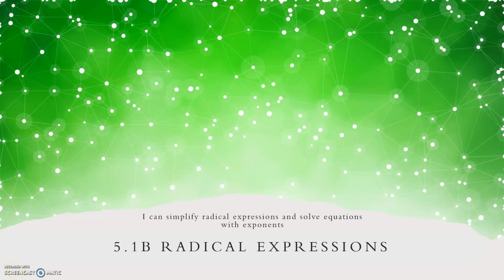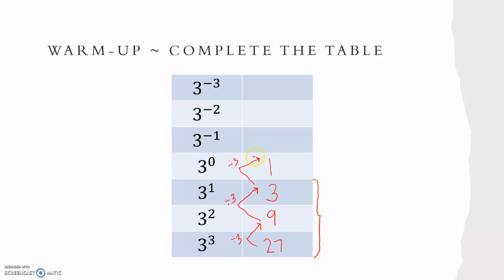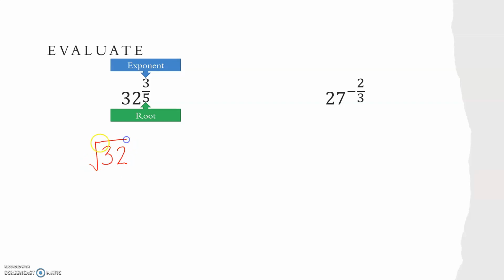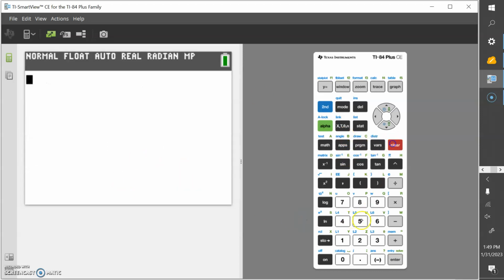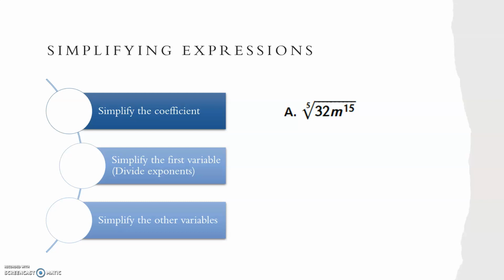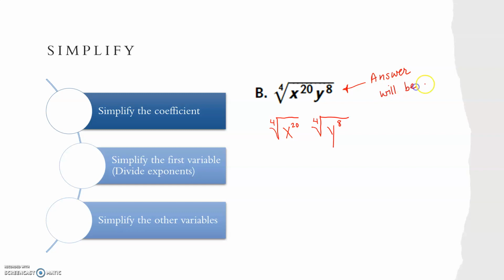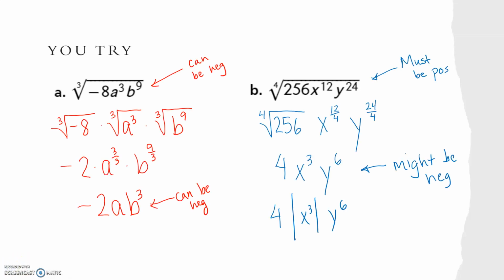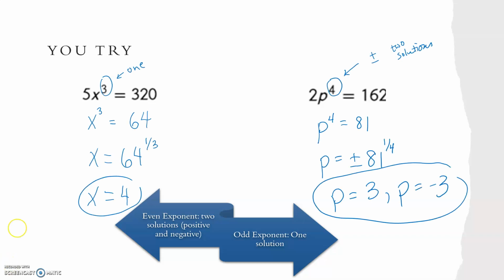5.1B Radical Expressions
I can simplify radical expressions and solve equations with exponents.